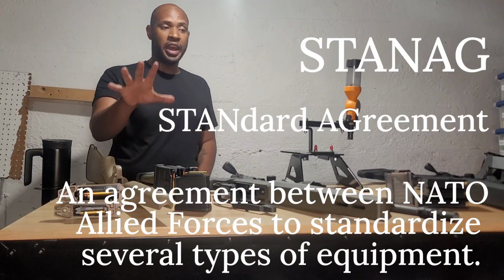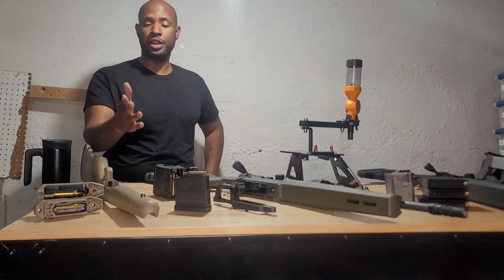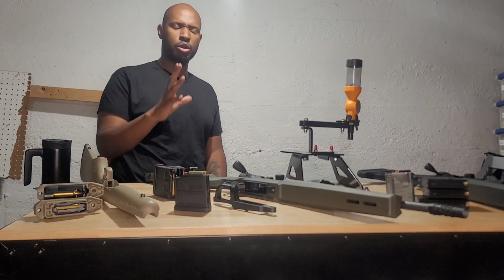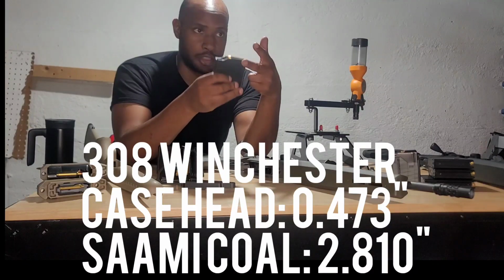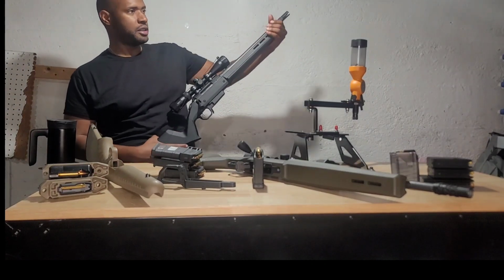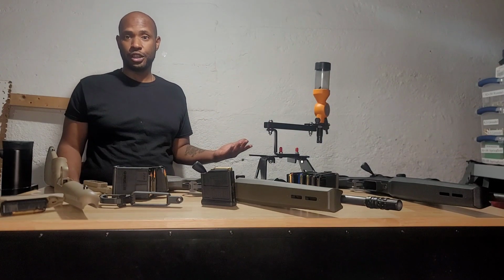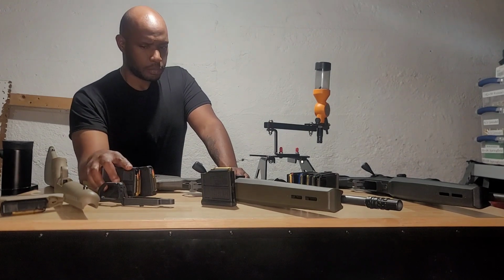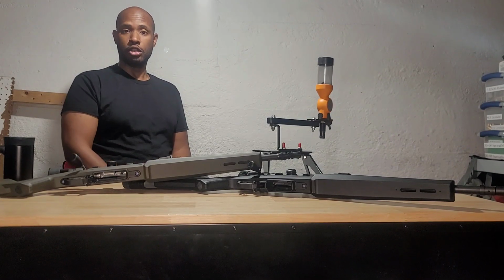Magpul's STANAG BAMW In Their Hunter American Stock //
This is the second video in our Magpul Hunter American Stock series. This time we'll discuss the some of the differences between STANAG and AICS BAMW's (Bolt Action Magazine Wells). We'll (very) briefly go over some of the AICS-pattern magazines we had on-hand at the time of recording.